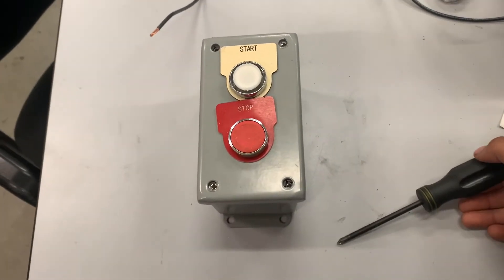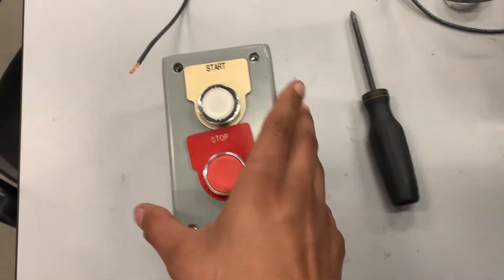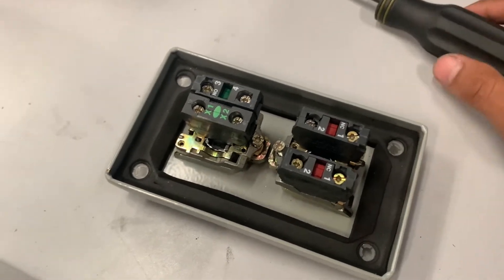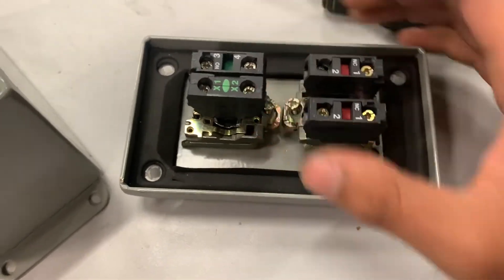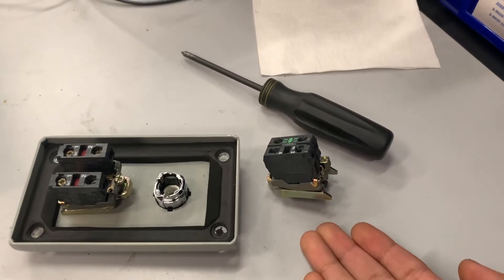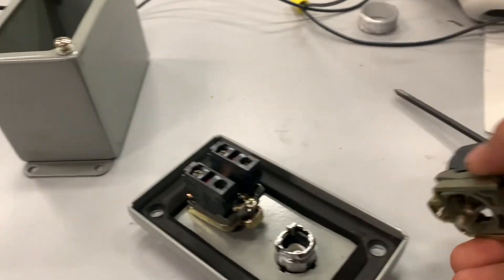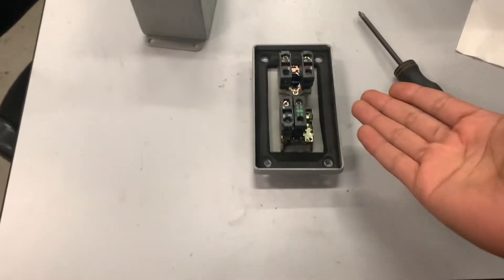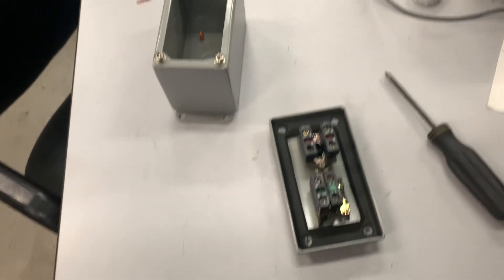How to replace broken push button (Electrical)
This is a short video on how to replace a push button.